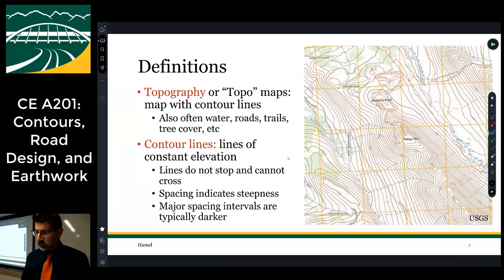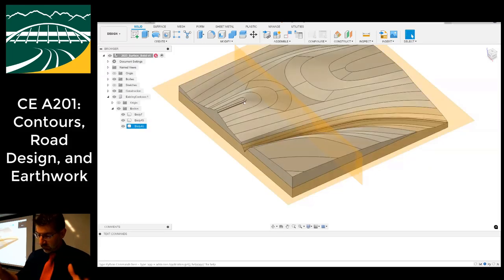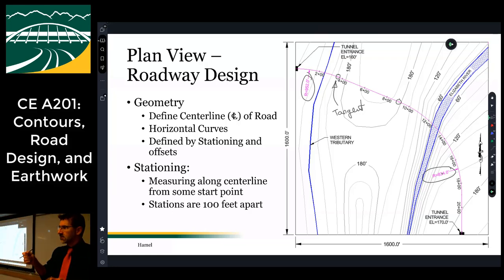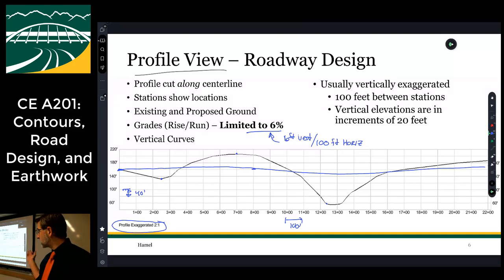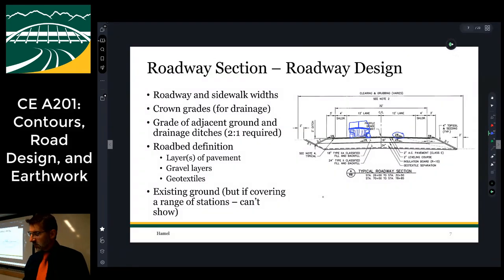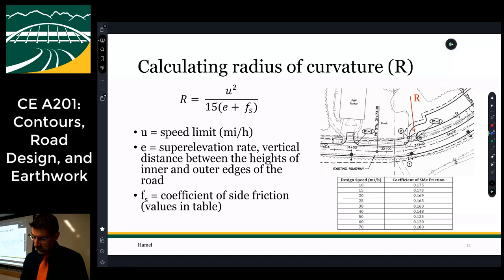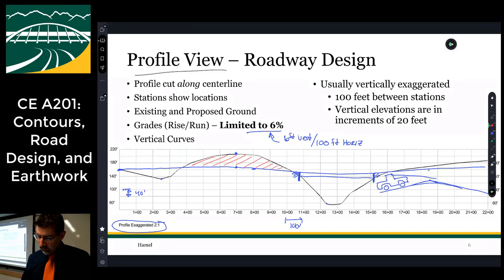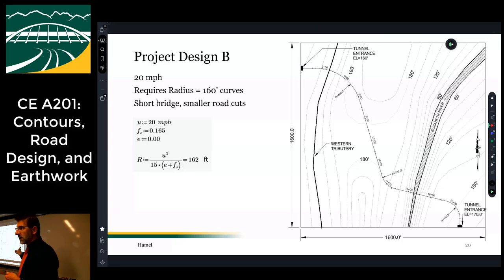Civil Engineering - Contours, Road Design, and Earthwork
This lecture covers the fundamentals of roadway and topographic design in civil engineering. It begins with a review of topography and an explanation of how contour lines are used to describe terrain, followed by instruction on road design. This included detailed descriptions of horizontal alignment, vertical curves, and section cuts. The discussion also addressed traffic design speeds and how they are calculated, as well as roadway earthwork and balancing cut and fill quantities. These concepts were presented within the broader engineering design process, which often begins with hand sketches for early schematic design and then advances to the use of full 3D digital terrain models and CAD software to fully design and define the roadway geometry.